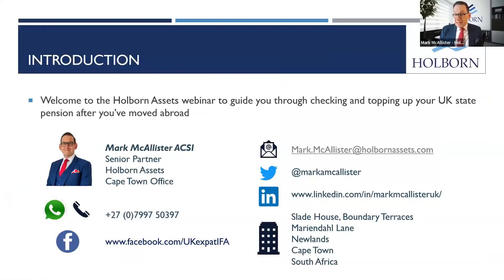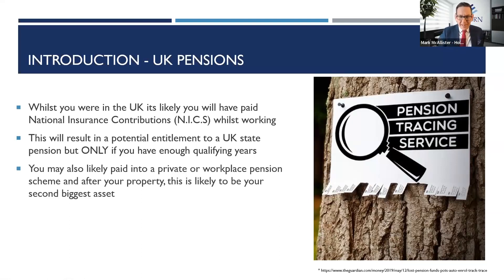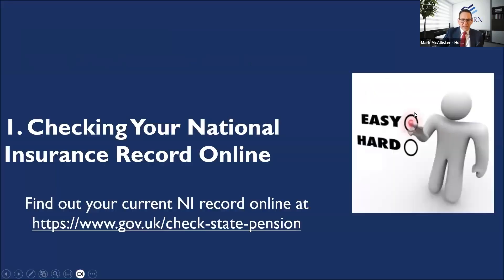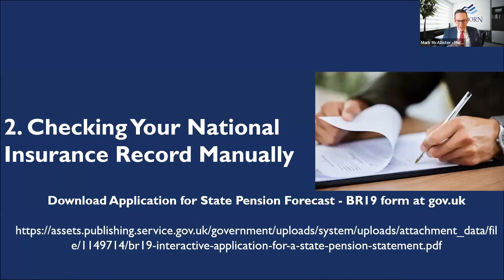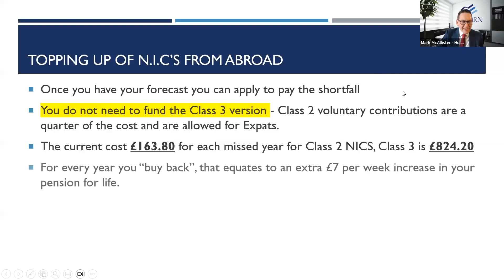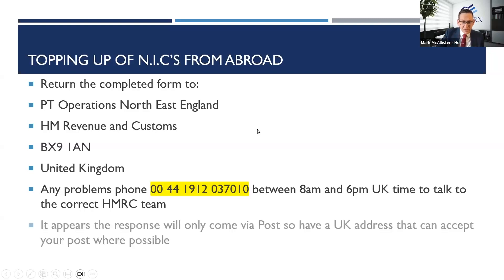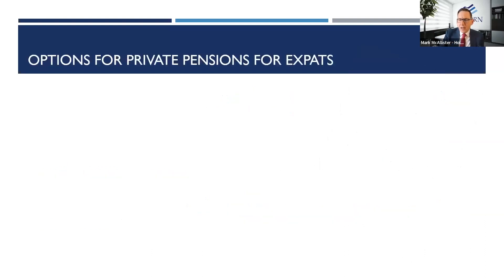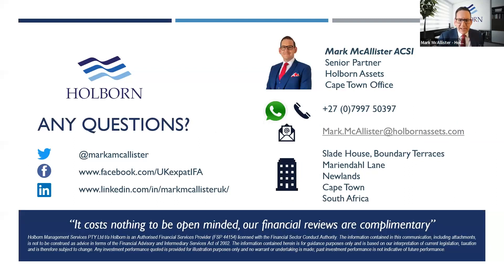Don't Get Your NICs in a Twist Top up your UK State Pension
If you have missing UK National Insurance contributions from working in the UK prior to 2016, there is a deadline approaching. We recommend that you check online to see how many qualifying years you have and urgently "buy back" any missing years. It's important to act now as time is running out to make up for any missing National Insurance contributions.